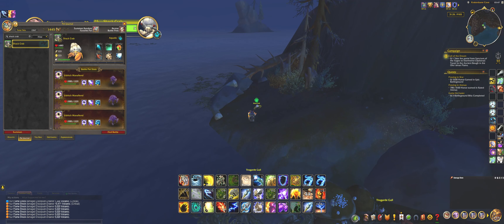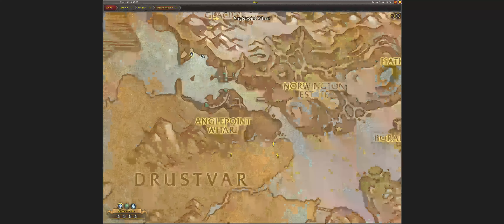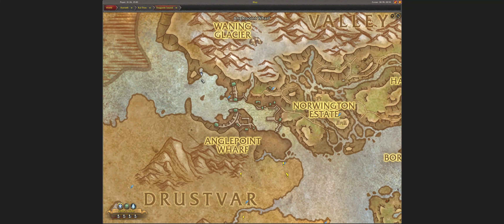Battle Safari: Shack Crab Battle Pet, Tiragarde Sound, WoW Retail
A short video of where I found the Shack Crab Battle Pet in the Tiragarde Sound as part of the Battle Safari achievement. WoW Dragonflight Retail